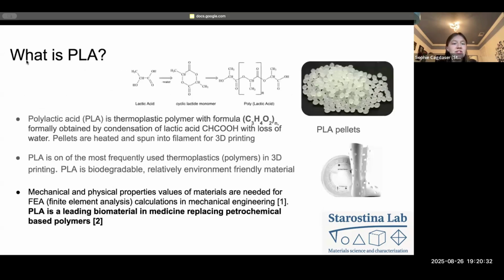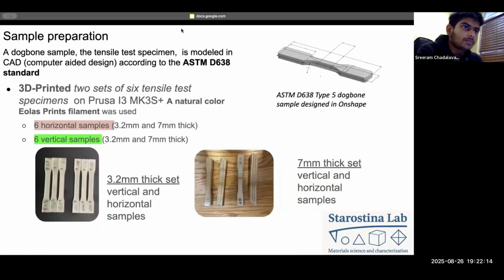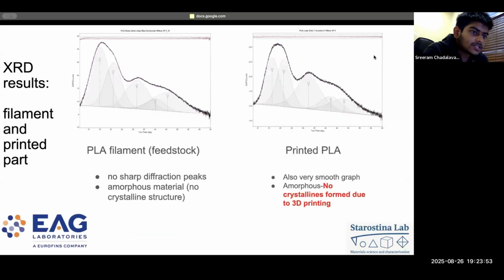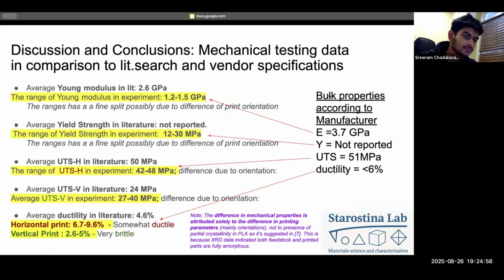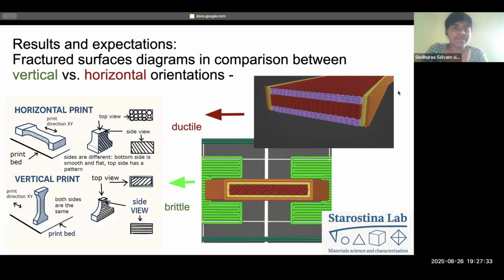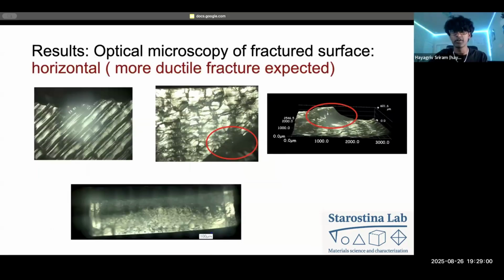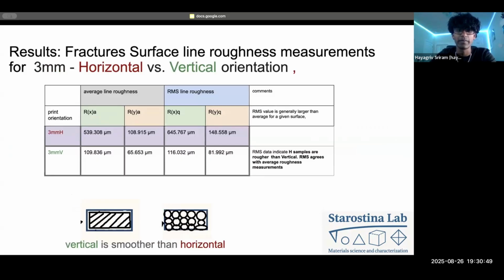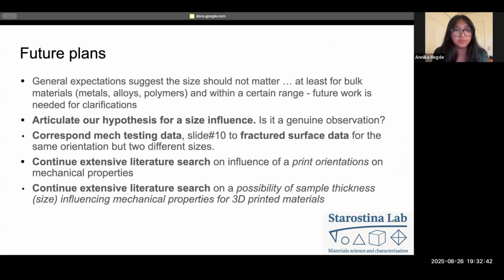Evaluation of Mechanical Properties of 3d printed PLA in two printing orientations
250826
Evaluation of the Mechanical Properties of 3D-printed PLA in two printing orientations

Additive manufacturing is an alternative to traditional manufacturing, applicable to a range of fields from structural and civil engineering to dental and precision manufacturing. Recent studies show that the mechanical properties of 3D printed parts depend on printing parameters, color and brand of the feedstock and brand of the printer. This study thus aims to expand on and evaluate previous findings by comparing the mechanical properties of PLA samples with multiple printing orientations (vertical and horizontal), multiple sizes, and multiple printer types. Methods used include ASTM tensile testing and analysis of fractured surface morphology using the Keyence optical microscope. The results will be compared to the literature and discussed.
RESEARCHERS: Sindhuraa Selvam, Foothill High School '27; Sophie Cagdaser, Notre Dame San Jose '26; Annika Hedge, Leland High School '27; Hayagriv Sriram, Dougherty Valley High School '27; Sreeram Chadalavada, Bellarmine College Preparatory '27
ADVISOR: Starostina Lab, Materials Science